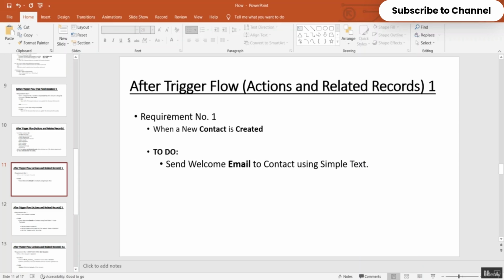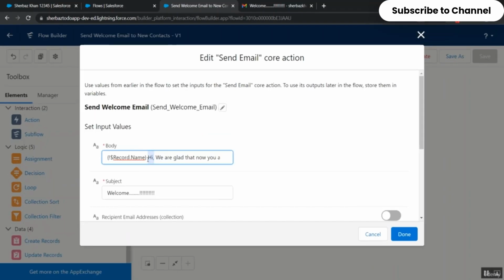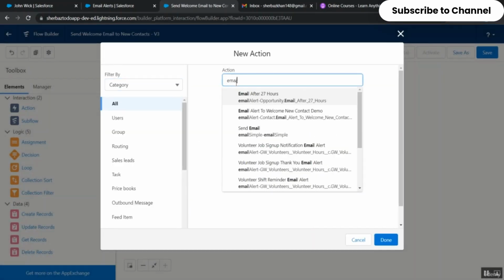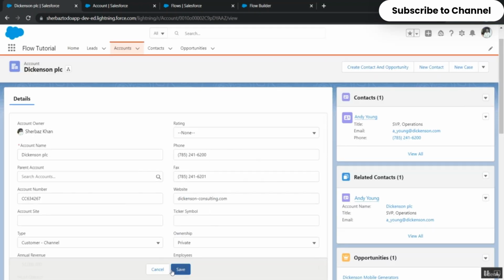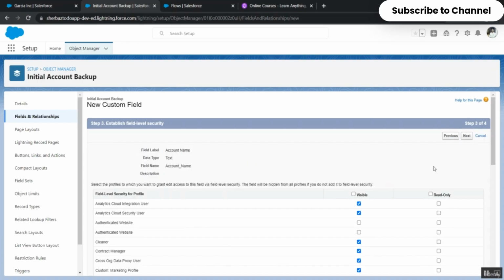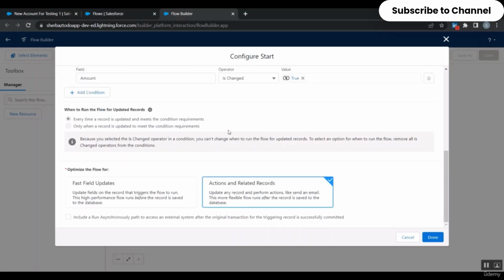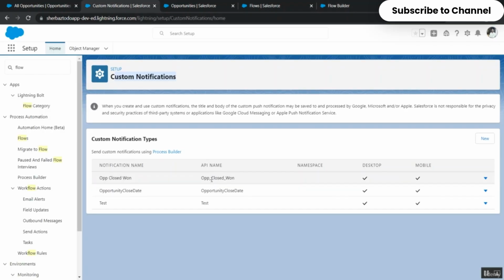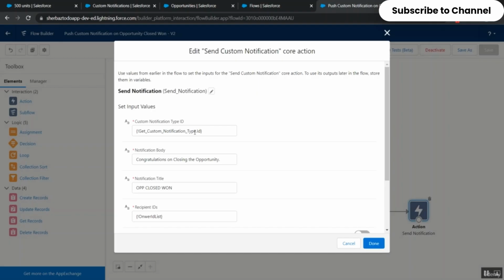5 Essential Salesforce Hacks Every Beginner Needs